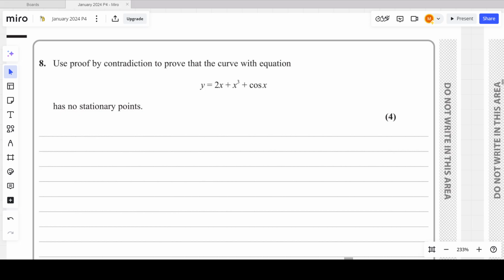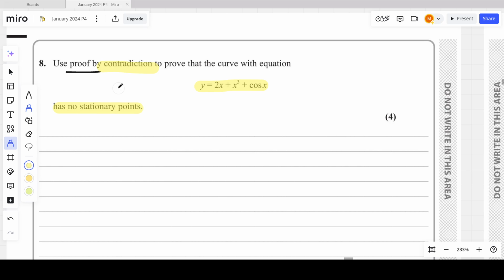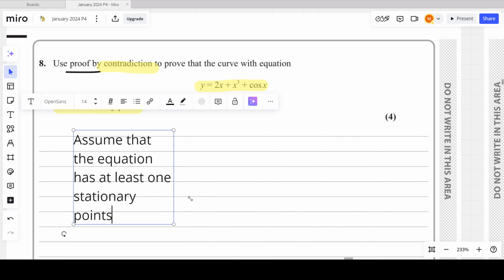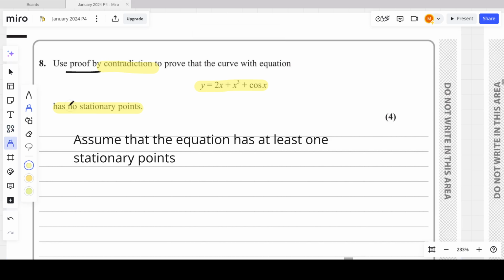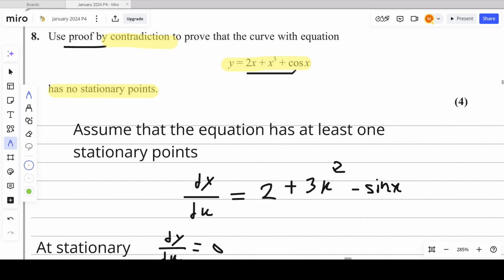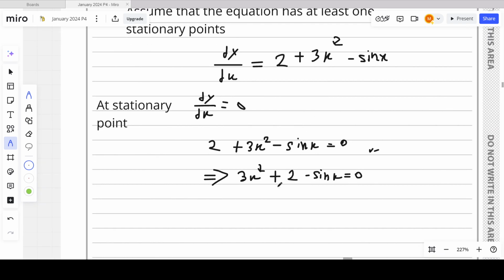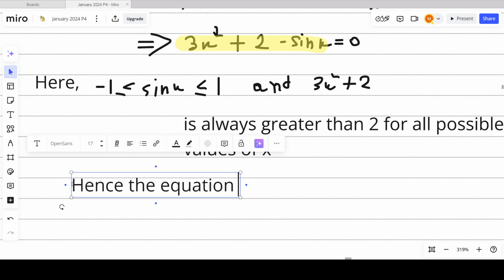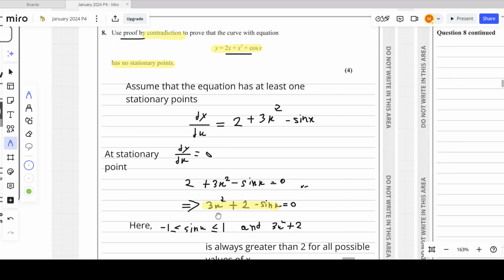Q.No.8-Proof by Contradiction (Stationary Point and Differentiation).